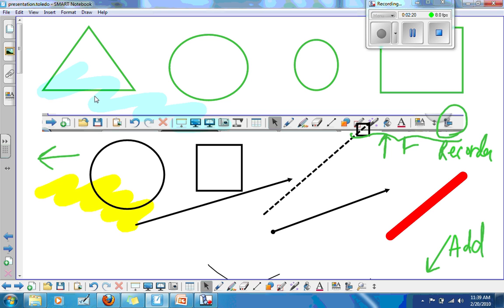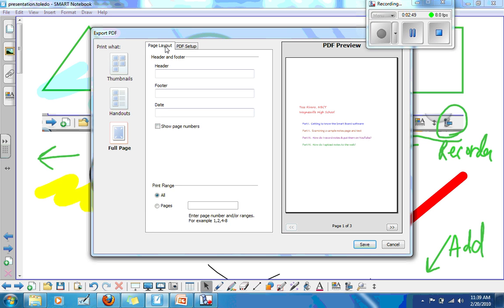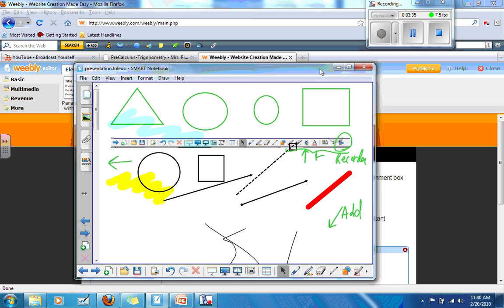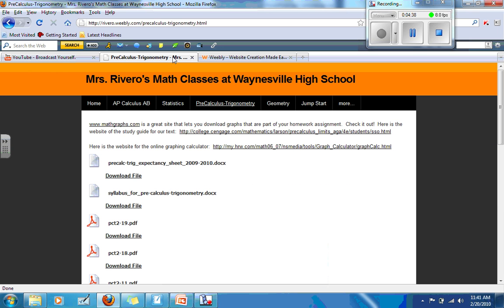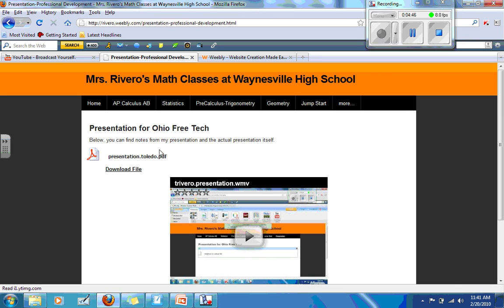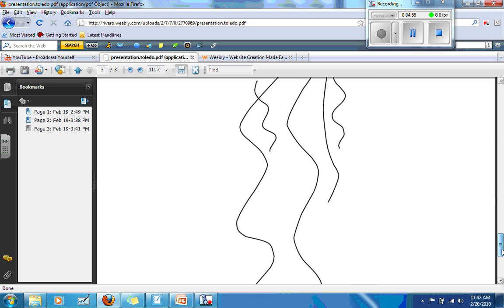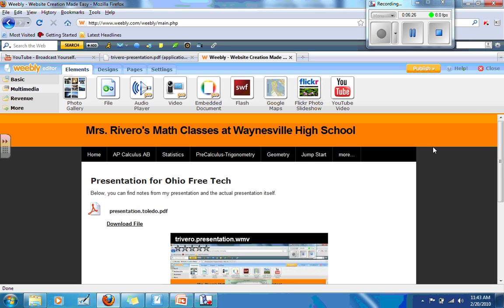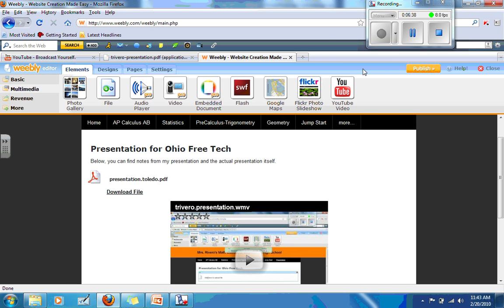4thFile.wmv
This video describes how to save notes as pdf's with the Smart Board Notebook software and how to upload those notes onto a website.